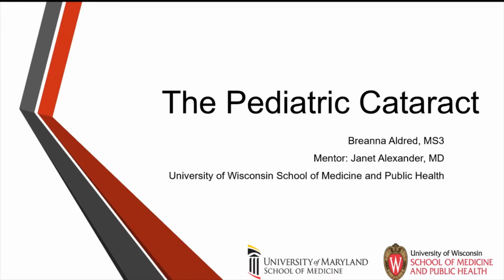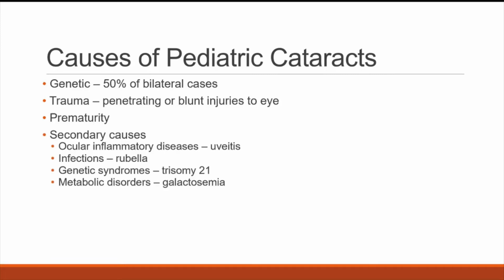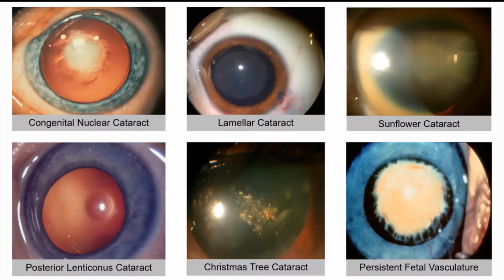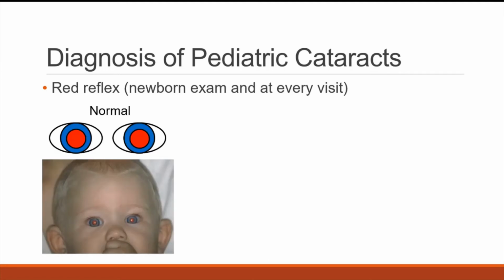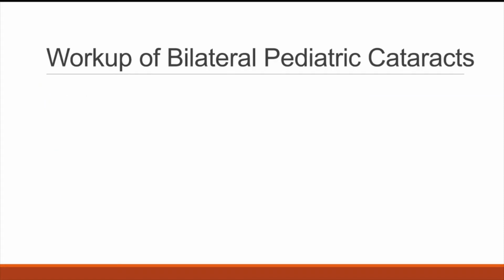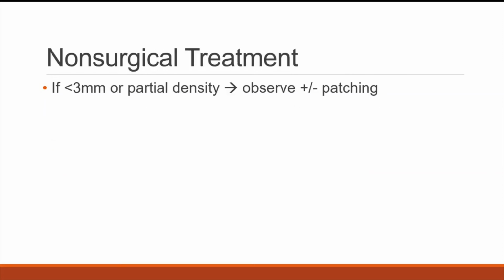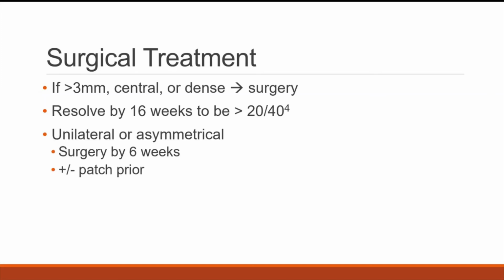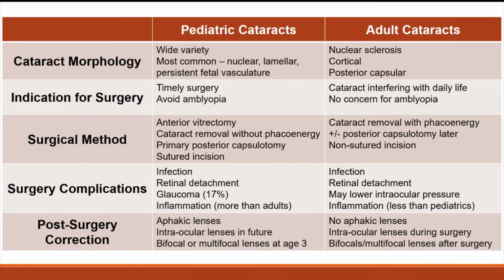Pediatric Cataract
This presentation is part of a larger series of lectures that have been identified as core ophthalmic knowledge for all graduating medical students and primary care practitioners. These presentations can be found on the American Academy of Ophthalmology along with related interactive cases